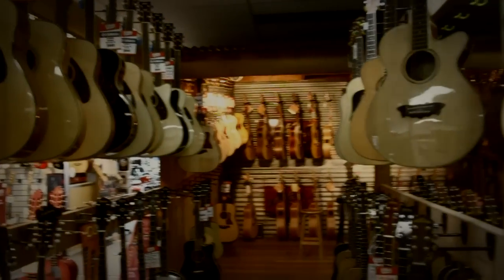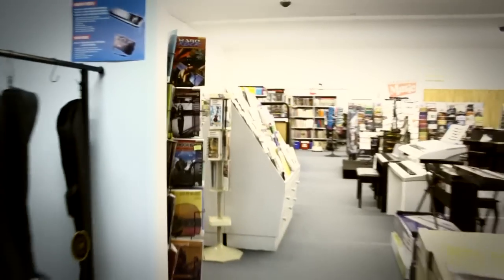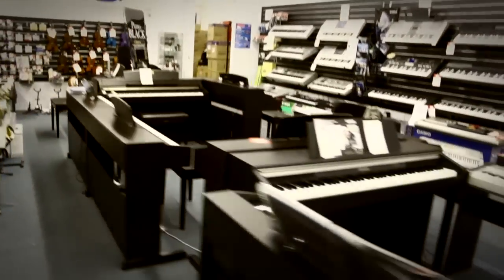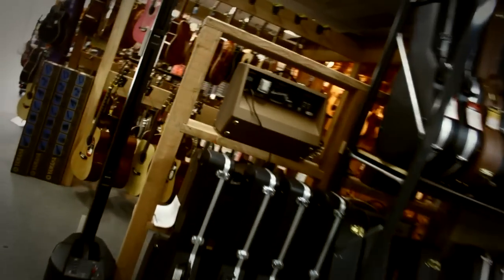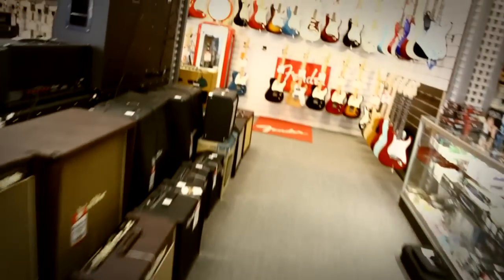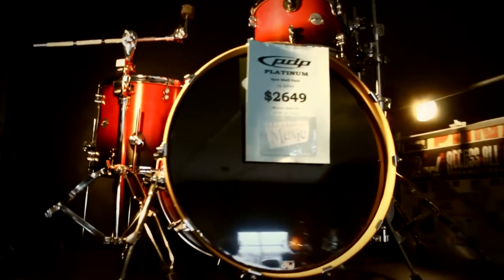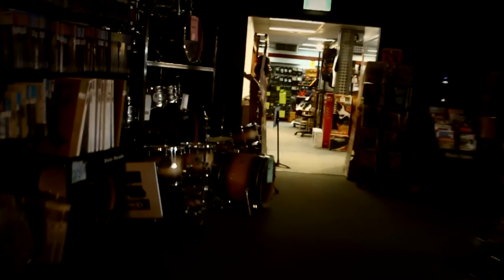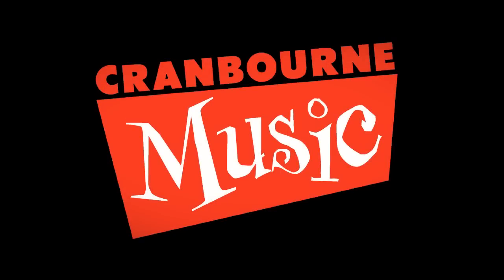Cranbourne Store Tour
Join us as we take you on a fly around tour of the HUGE cranbourne store.